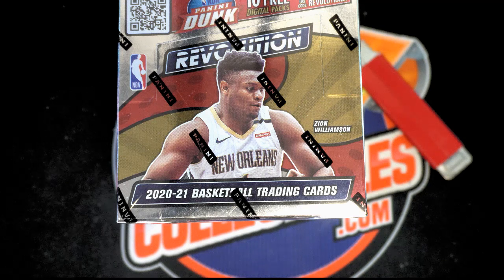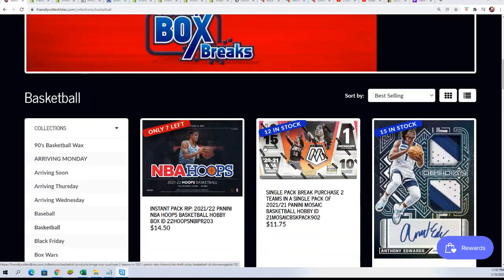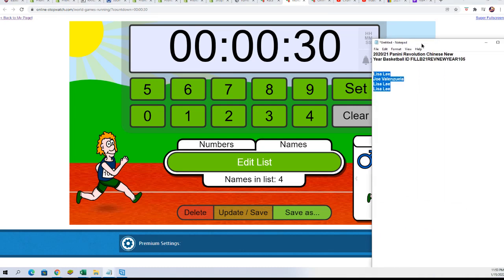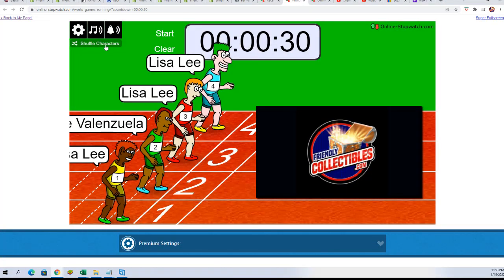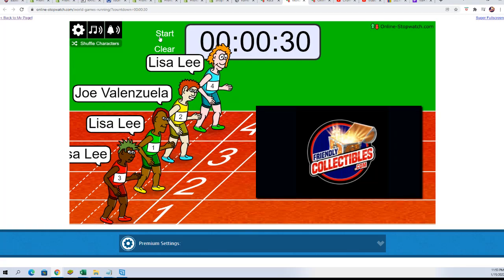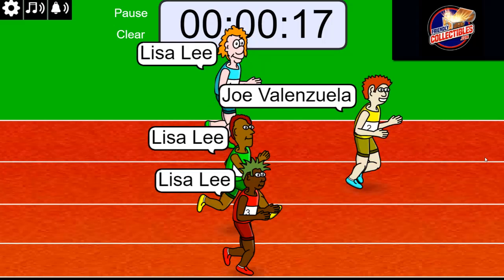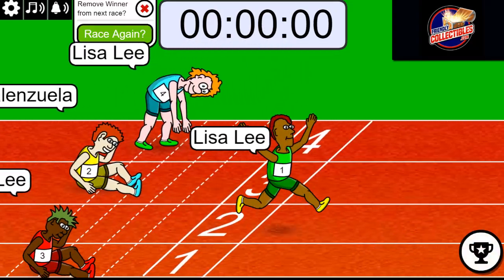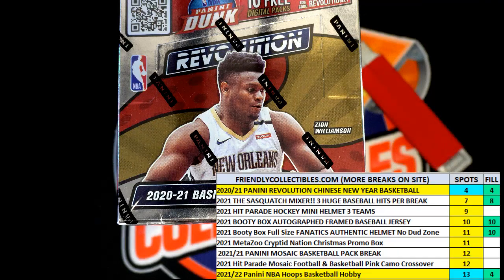202021 Panini Revolution Chinese New Year Basketball FILLER D ID FILLB21REVNEWYEAR105